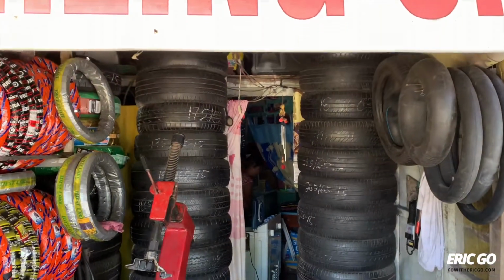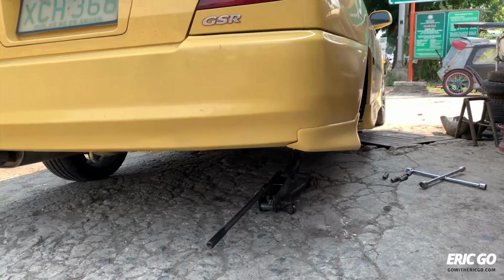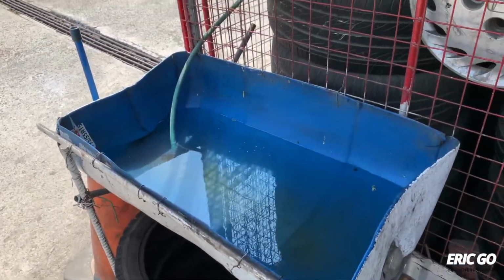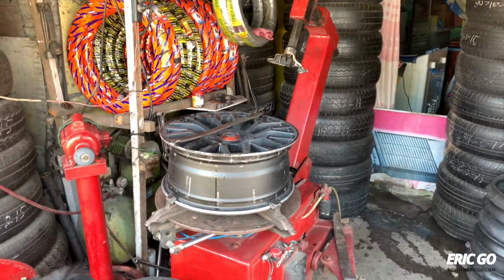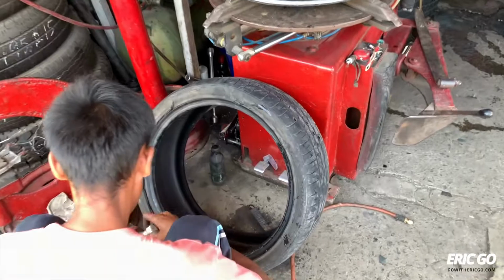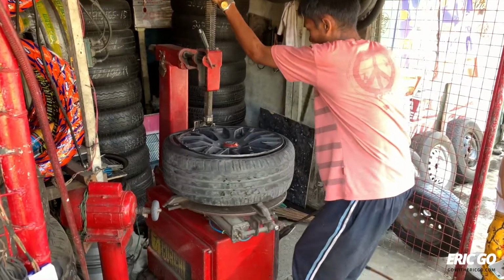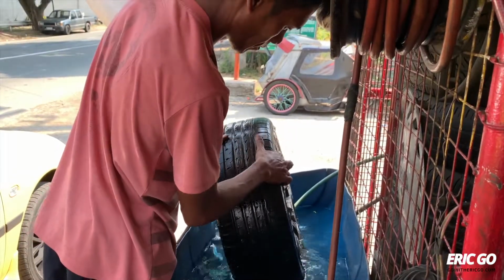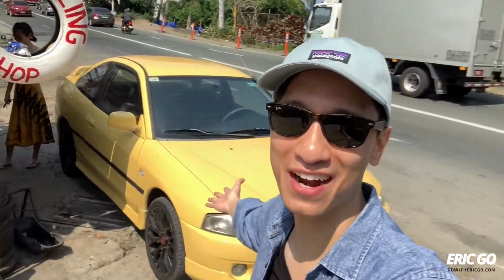Roadside Tire Repair in the Philippines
While out in Tagaytay for the weekend, the car I was in suffered not one, but two punctures! I've never actually needed to visit one of these roadside vulcanizing shops before, so I shot a quick video detailing the kind of work they do to patch up those pesky holes.

From what looks like an old tire changer to some homemade presses that use dismantled irons to heat up rubber patches, this shop had quite a few surprises (for Westerners normally used to huge, "state-of-the-art" tire shops). At the end of it all, we got our tire patched up and made it back home!

Hope you guys enjoy it, and don't forget to hit the thumbs up button if you want to see more car content from the Philippines!